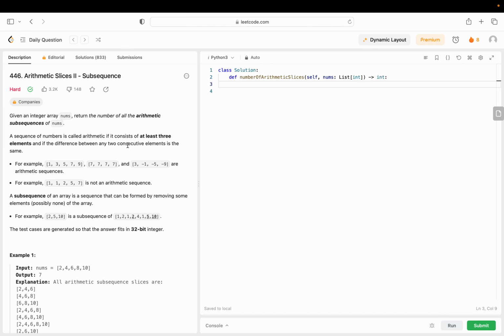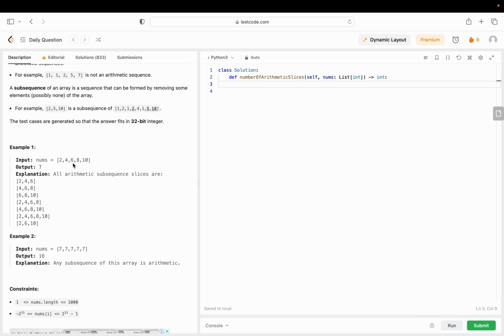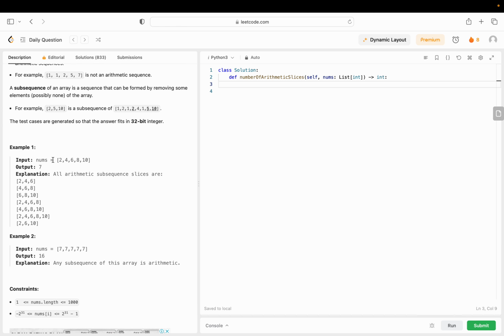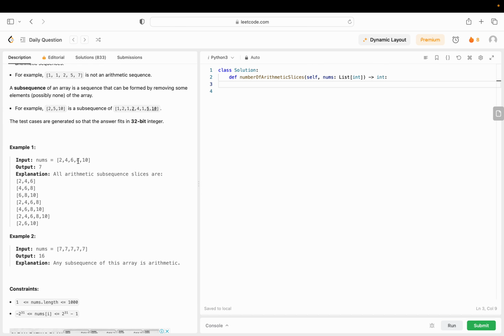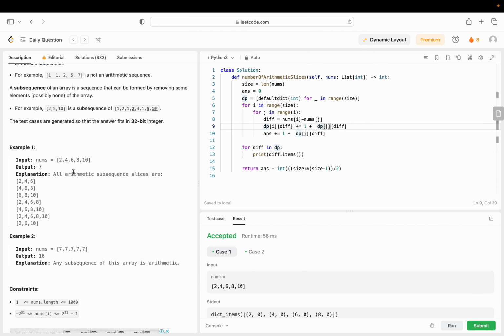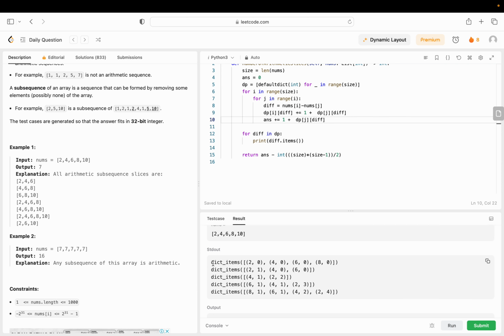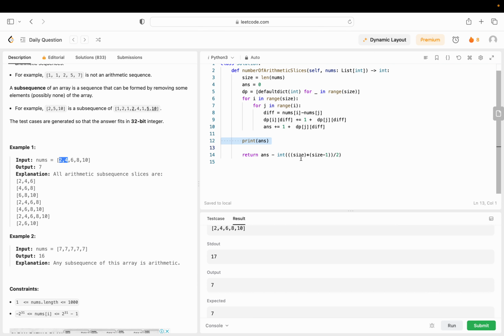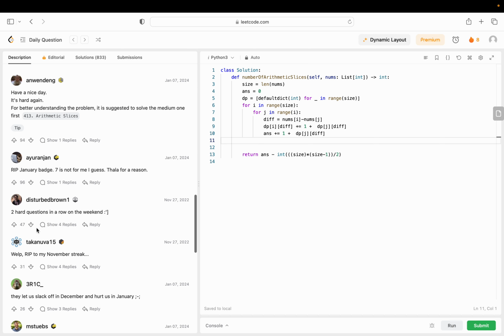Problem 446 Arithmetic Slices-II Subsequence Leetcode - Explained in Python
🎥 Video Title: Solving LeetCode Problem 446: Arithmetic Slices-II Subsequence | Python Explained

📝 Description:

Join me in decoding the intricacies of LeetCode Problem 446 using Python. In this tutorial, we unravel the logic behind finding arithmetic slices in a sequence and counting the number of arithmetic subsequence slices within an array.

🔍 Key Takeaways:

Understanding the Problem: Grasp the challenge of identifying and counting arithmetic subsequences within a given array of integers.
Python Solution Strategy: Dive into the Python solution leveraging dynamic programming and dictionary-based counting to track arithmetic subsequences.
DP Table Initialization: Explore the creation of a 2D dynamic programming table to track arithmetic differences between elements.
Counting Subsequences Logic: Unveil the algorithmic logic for counting arithmetic subsequence slices efficiently.
Optimization Techniques: Understand the optimization employed to efficiently compute the number of subsequences.
💡 Why Watch?:

Gain insights into dynamic programming and counting strategies for solving intricate sequence-based problems.
Understand a Python-based implementation tackling arithmetic subsequence identification and counting.
Strengthen your problem-solving skills in algorithmic challenges involving sequence analysis.
📈 Algorithmic Excellence Series:
Join us on a journey through algorithms and data structures.